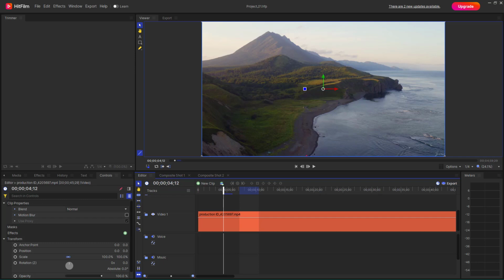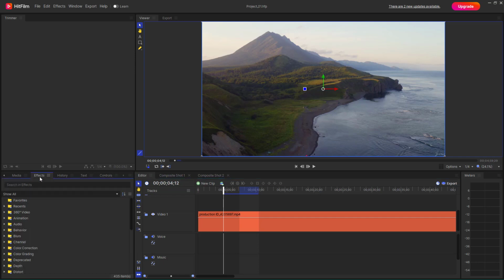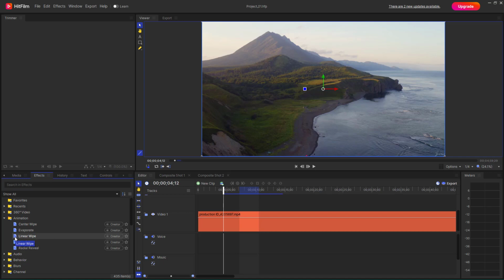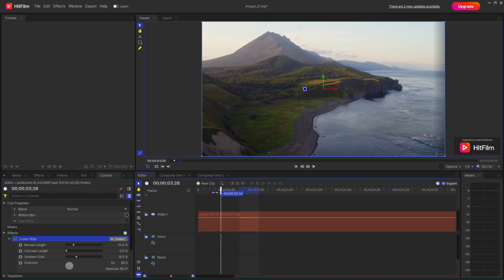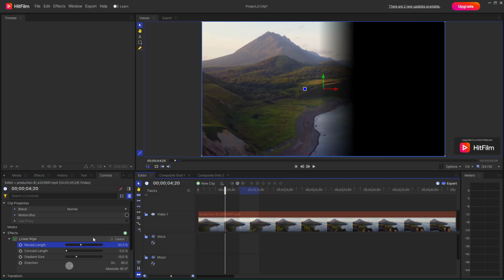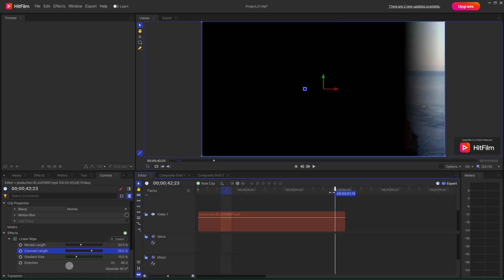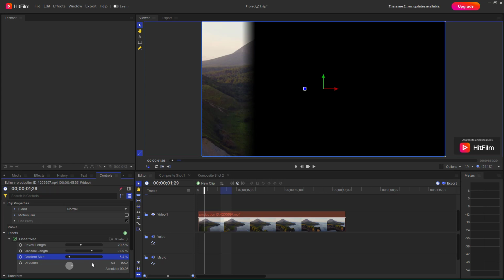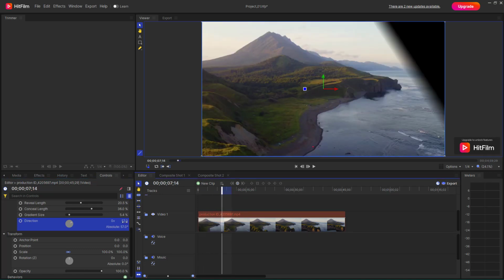HitFilm - Lesson 128 - Linear Wipe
In this tutorial, we will be discussing about Linear Wipe in HitFilm